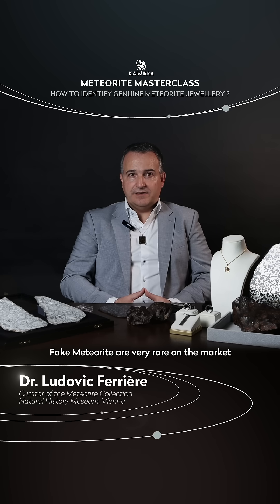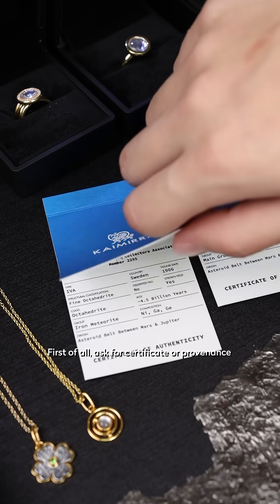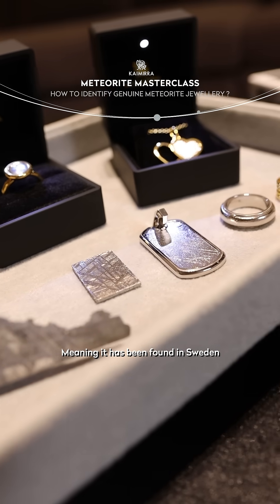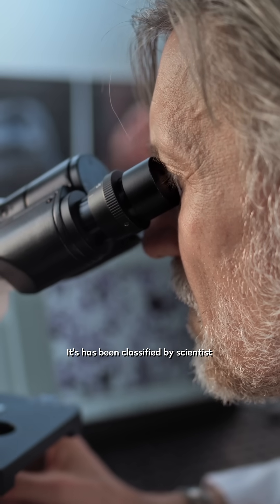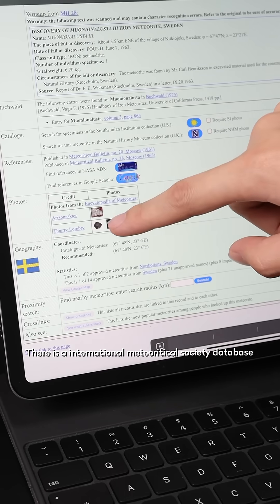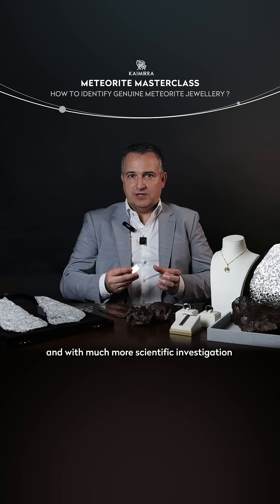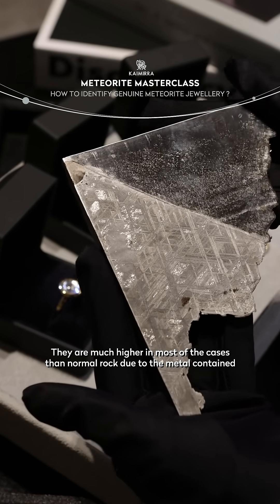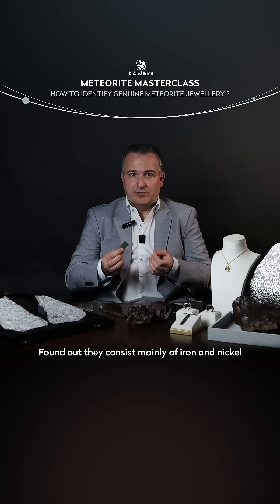Meteorite Masterclass EP 08: How to Identify Genuine Meteorite Jewellery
🪐 Real meteorite or just a wannabe space rock?
Find out how to spot the real deal in our new episode! 💥